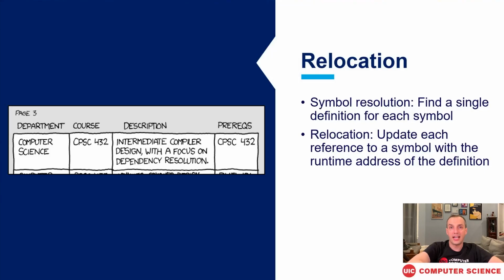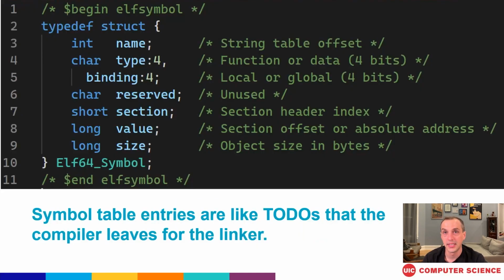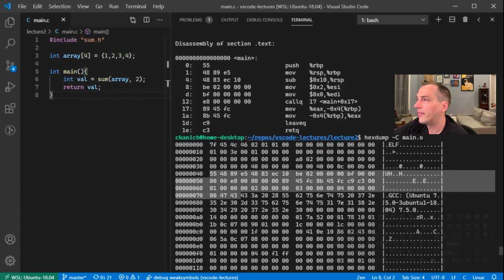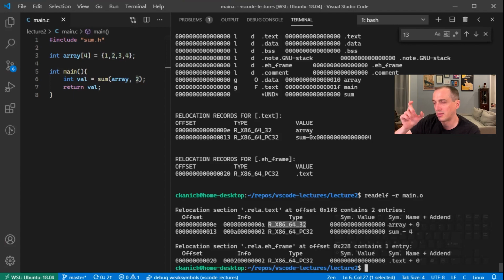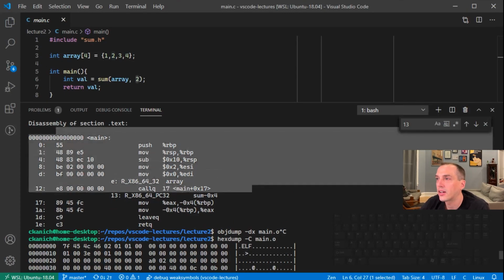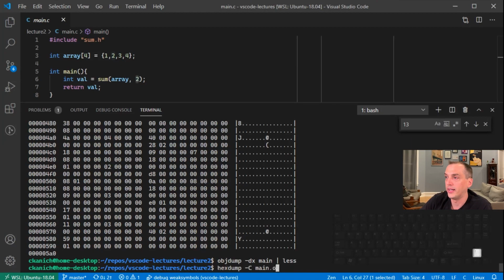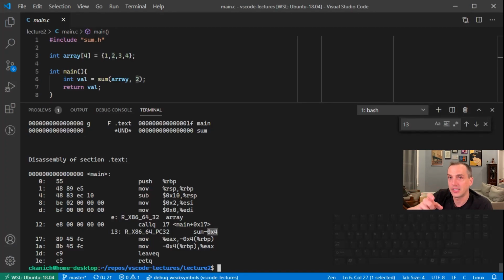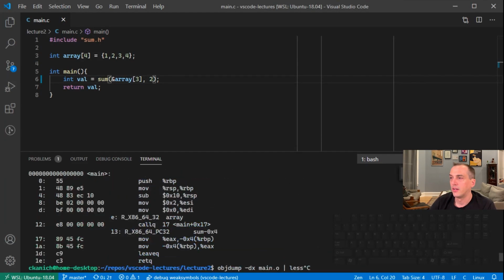Linux Executable Symbol Relocation Explained